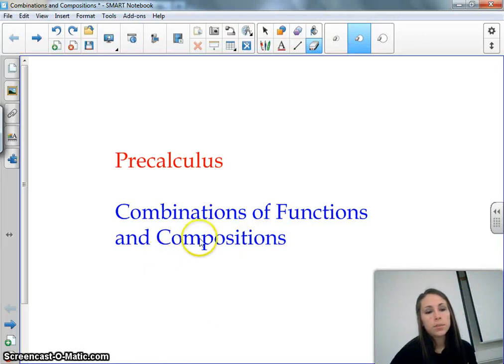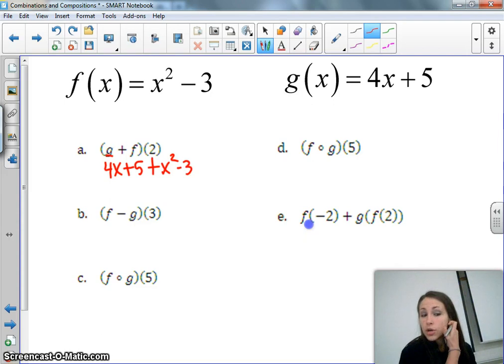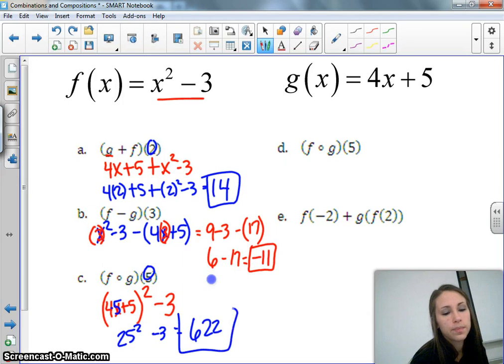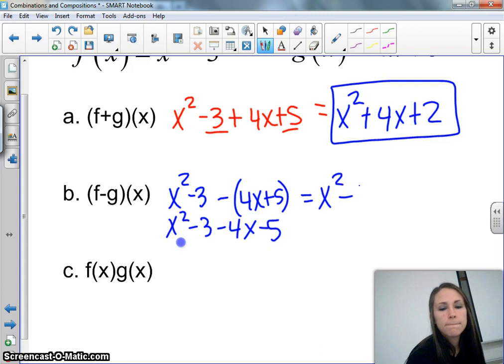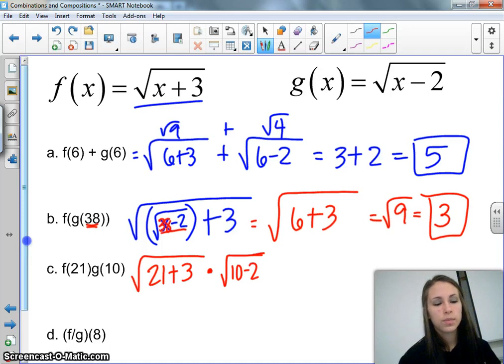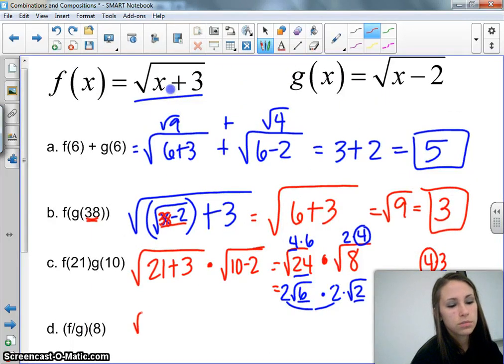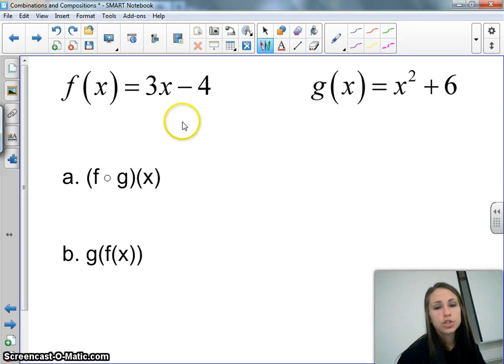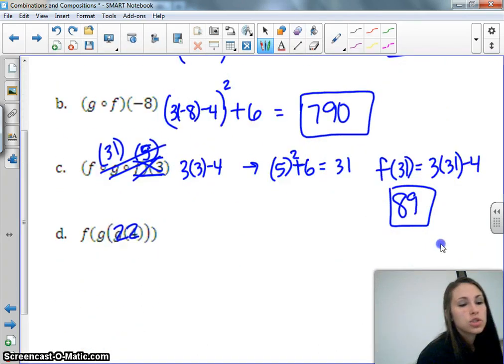Combinations and Compositions Part 1 1